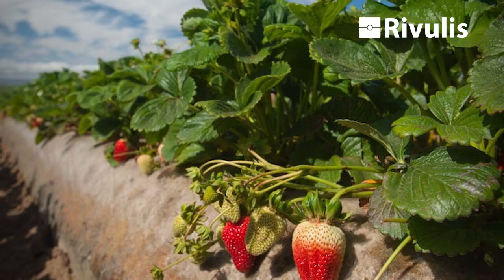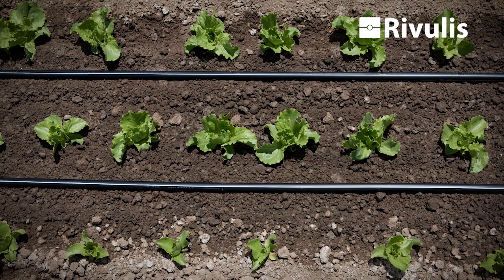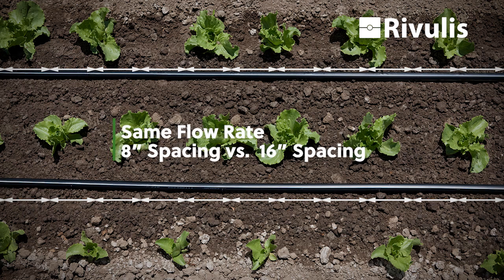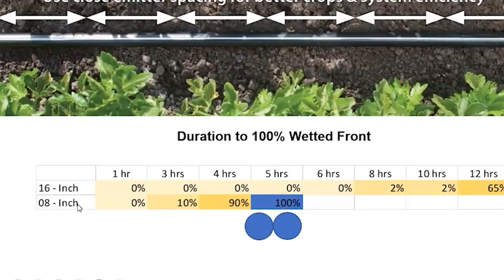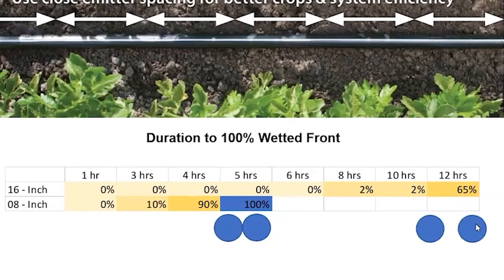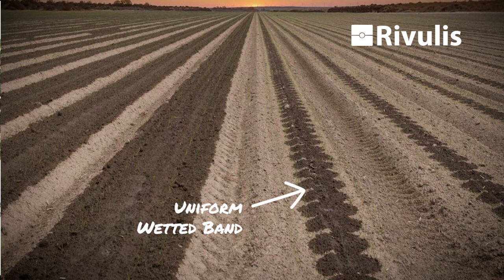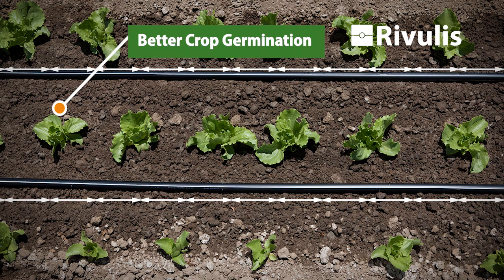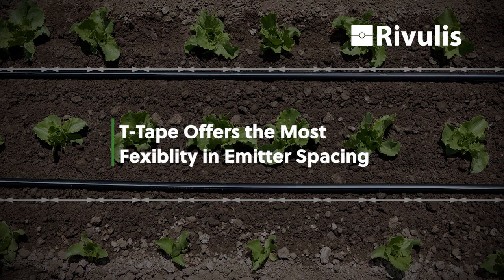What’s the best spacing for your crop? | Rivulis T-Tape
That depends on what you’re growing and what your objectives are. Rivulis T-tape offers the most flexibility in emitter spacing options for better germination, better water-use efficiency, and establishing a continuous wetting band, resulting in higher yields and a better-quality crop.

T-Tape drip tape provides an exceptional solution by offering a wide range of emitter spacing options anywhere from 4 to 24 inches. This flexibility allows you to tailor the irrigation system precisely to your crop’s requirements.
Don’t settle for a one-size-fits-all irrigation approach. Get precise with T-Tape.